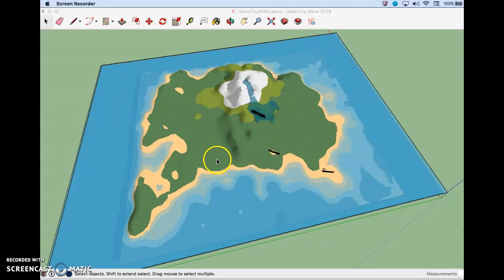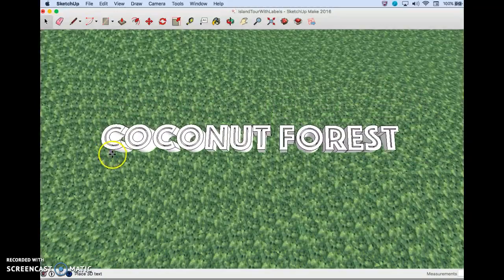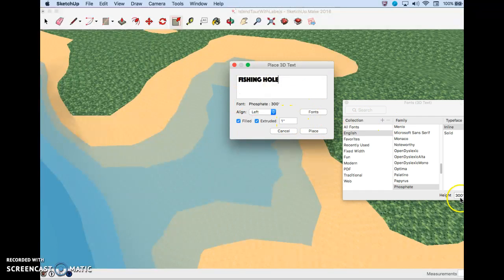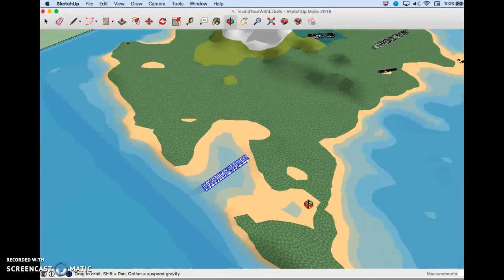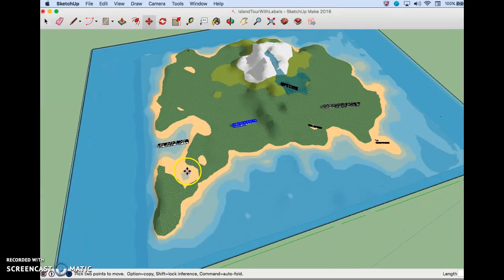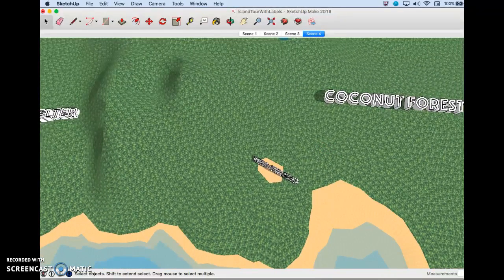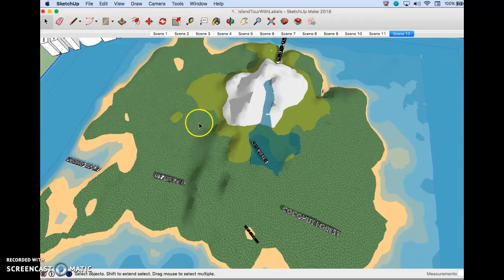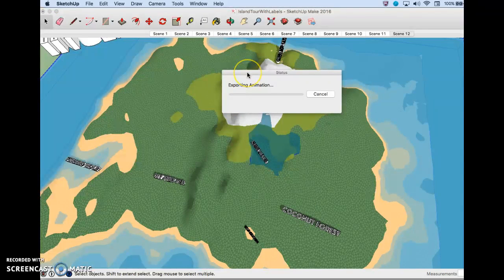Creating an Island Tour in SketchUp